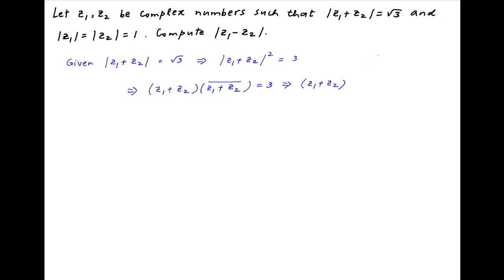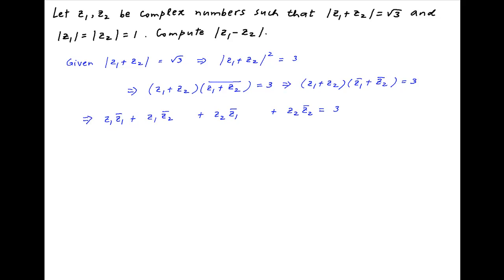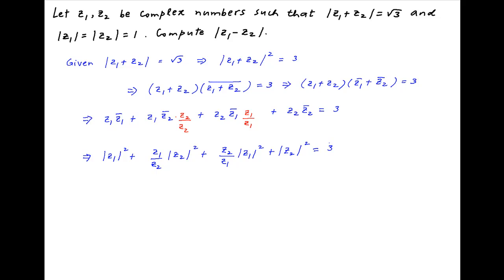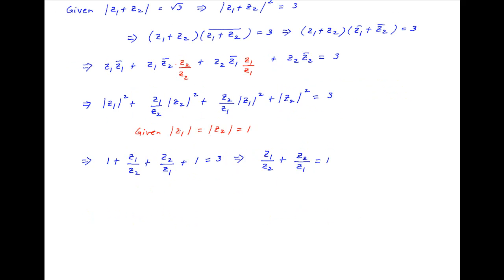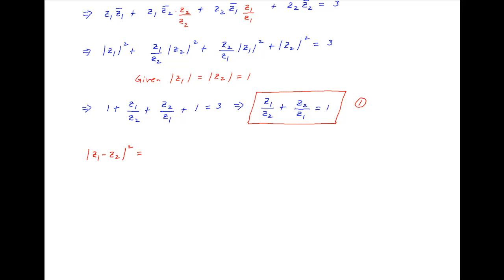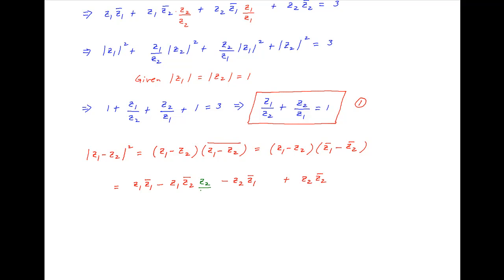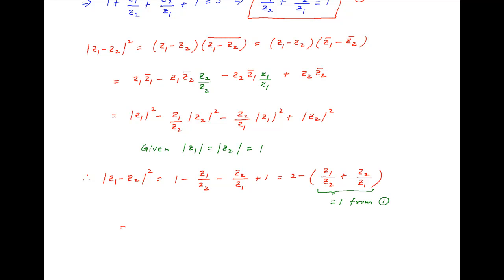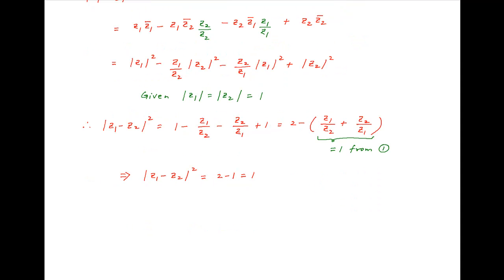Compute |z1 - z2| if z1,z2,z3 are complex numbers such that| = sqrt(3) and| = 1.